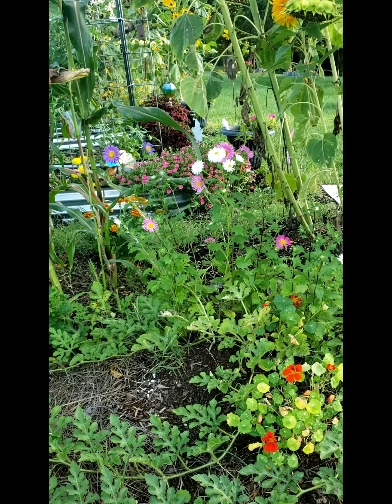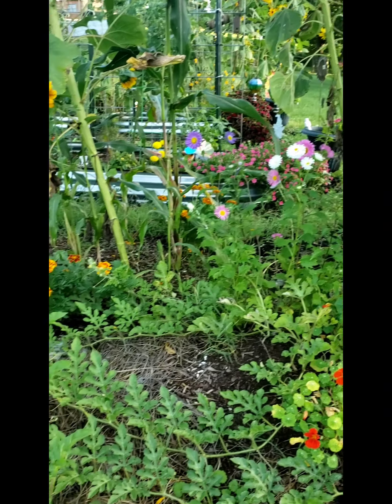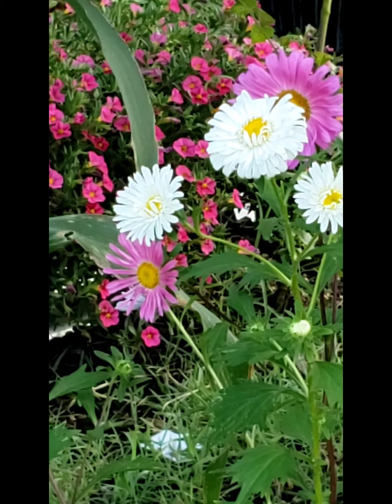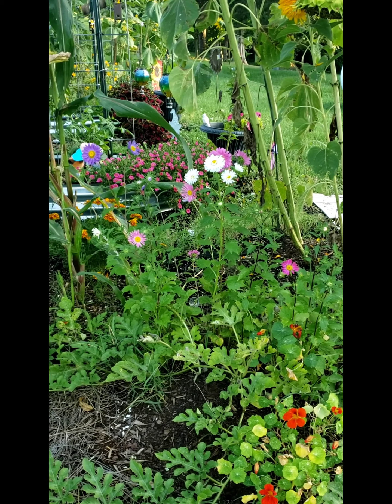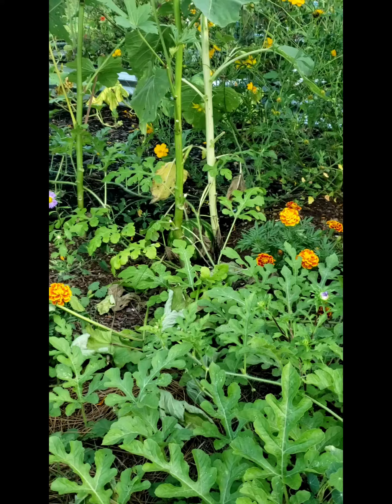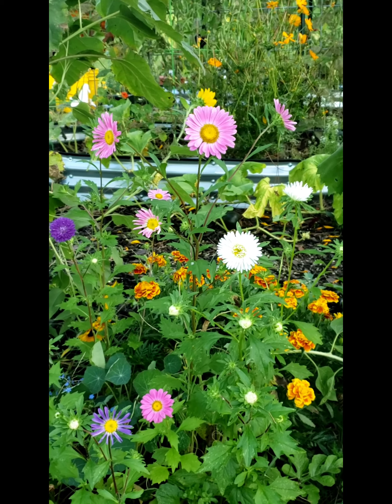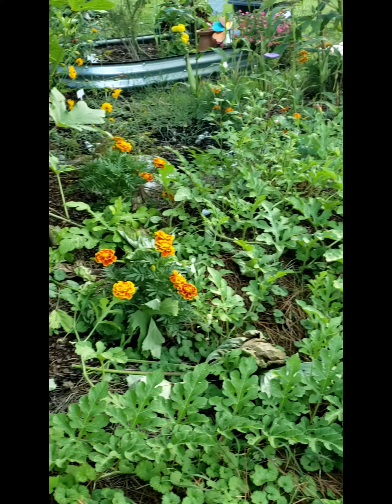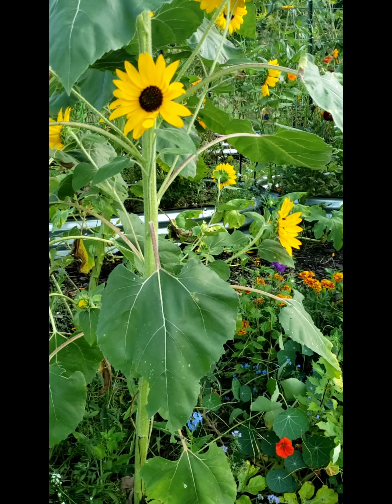Painted Daisies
A new favorite and new addition to our garden this year ! the little Painted Daisy !